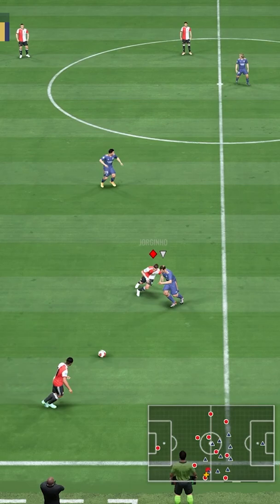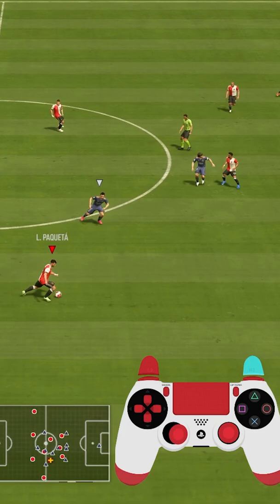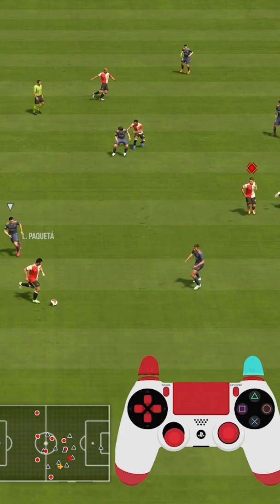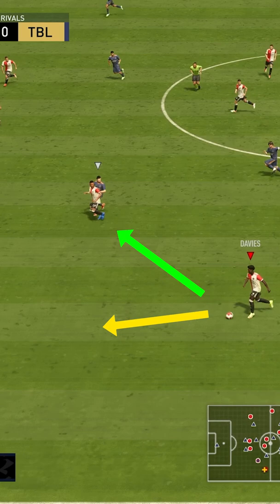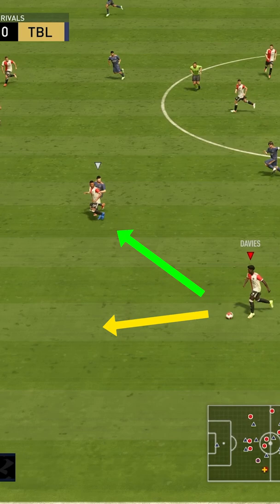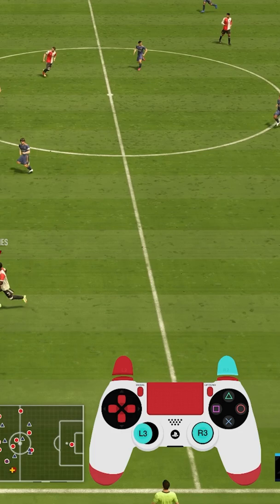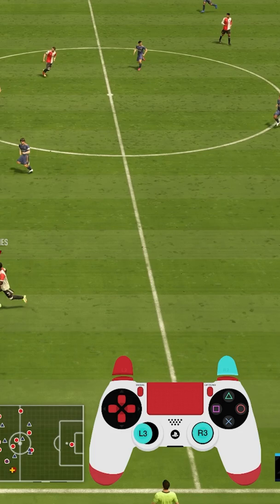Master PLAYER LOCKS To Attack Like A PRO in FIFA 22!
Player locks are extremely hard but therefore really strong in the current state of the game. Master them to give diversity to your build-up!